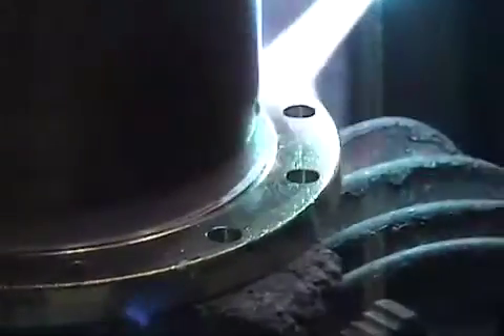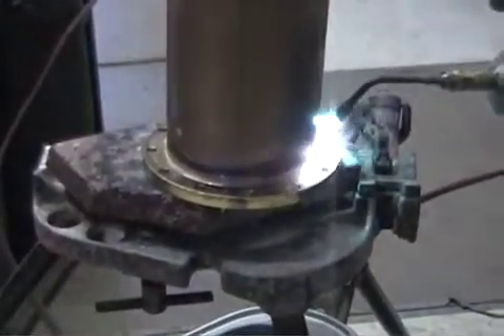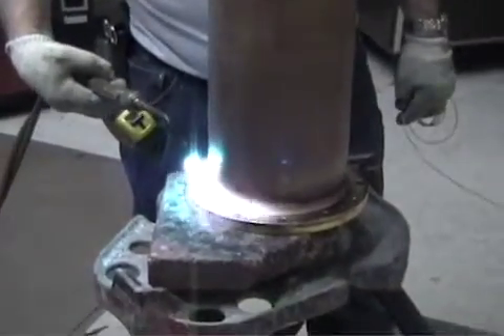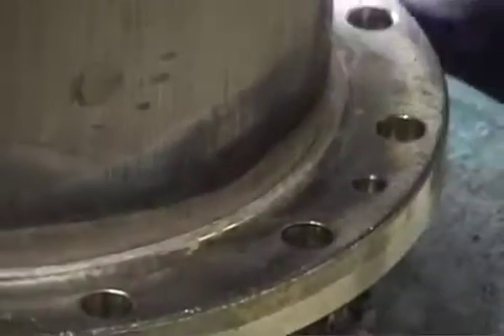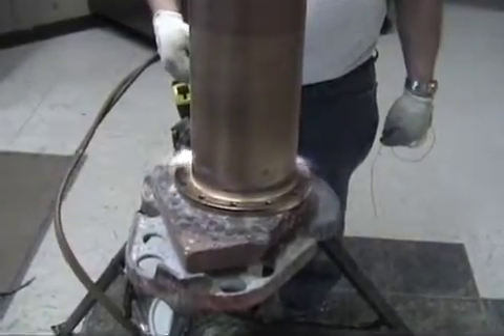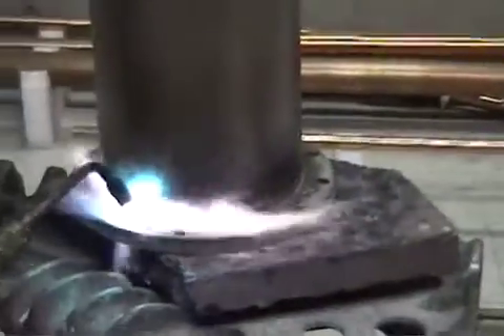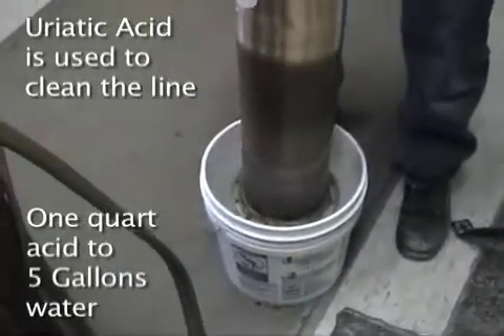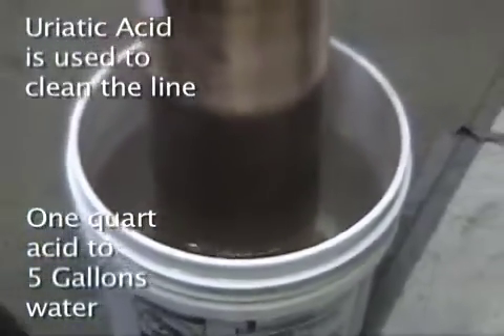Soldering a Flange onto a T/L Short Clip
Part of a tutorial video from TheOnLineEngineer.Org.